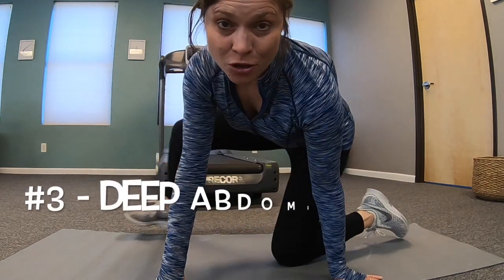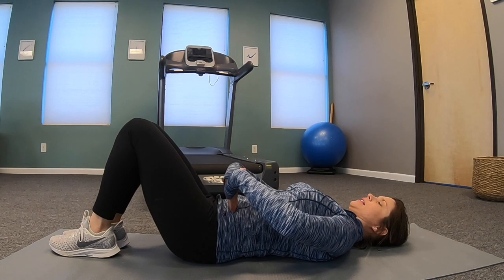Dynamic Warm-Up For Runners - #1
A dynamic warm-up is critical for a healthy run, but how many runners are actually doing this? Here is a short video about the elements required for a healthy run (the ones frequently dysfunctional) and how this dynamic warm-up will make you feel better and more engaged during your run. Happy Running!

Monthly Newsletter (click link at the top!)

Lori Duncan is a respected and accomplished Doctor of Physical Therapy, Certified Pilates Instructor and National Educator. She is very passionate about preventive physical therapy and wants to teach others how to move before injury sets in. She is the owner of Duncan Sports Therapy and Wellness in Lafayette, CO. Her Mission? To help everyone achieve and maintain happy, healthy movement.